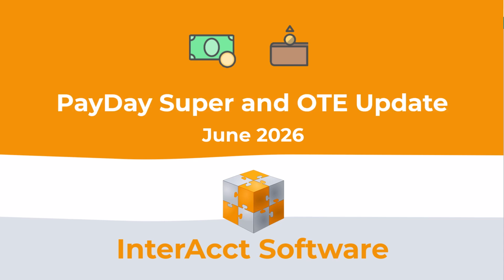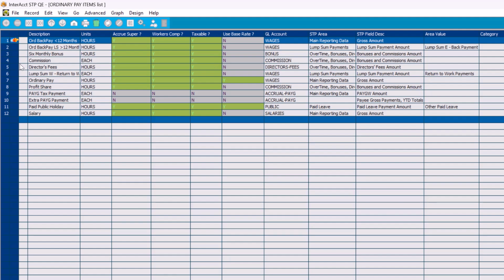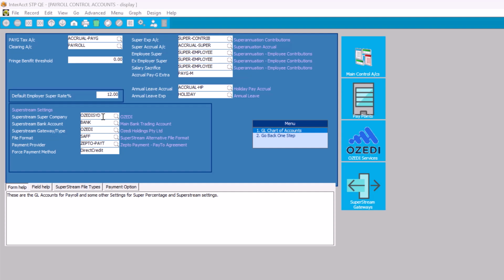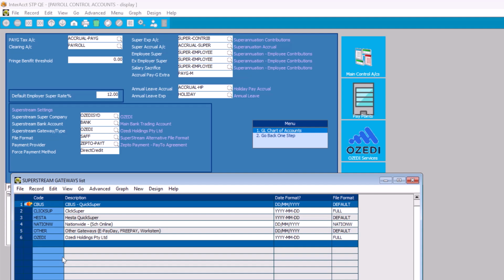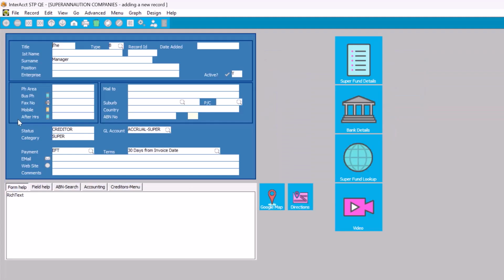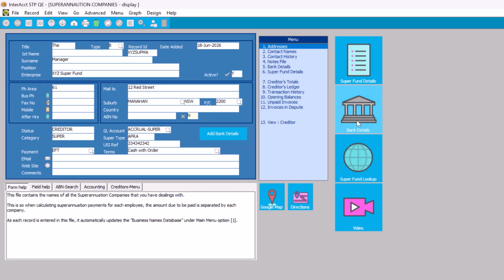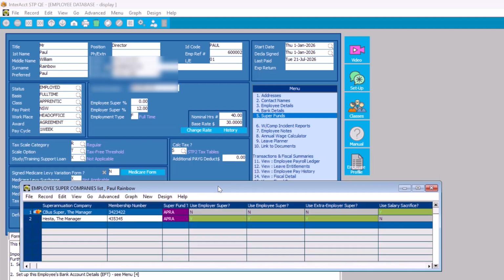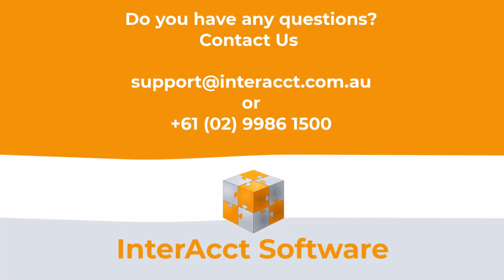InterAcct Superstream & Ordinary Time Earnings Update June 2026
This video goes through the examples of what needs to be setup and checked after the PayDay Super and Ordinary Time Earnings Changes for the 1st of July 2026.